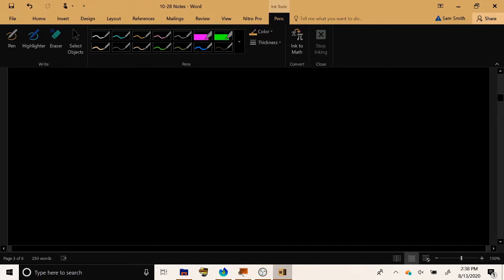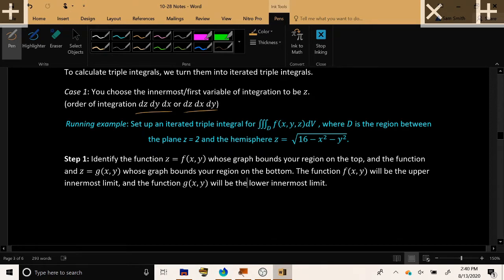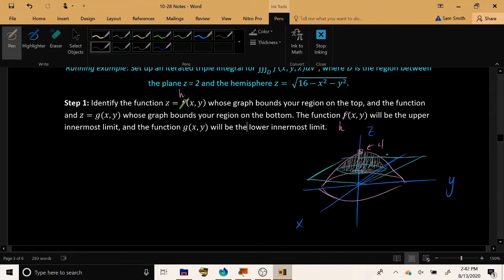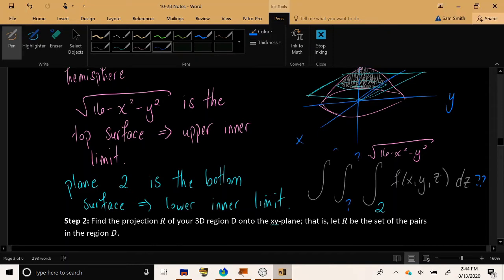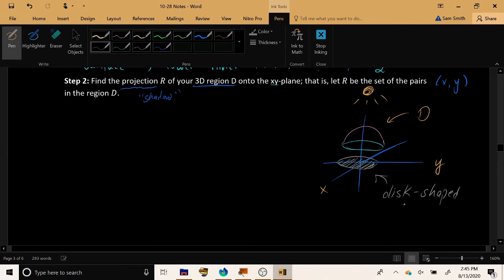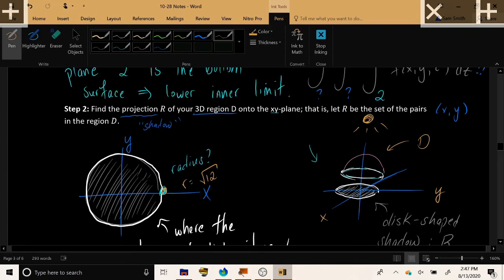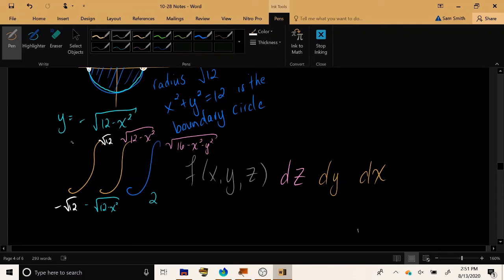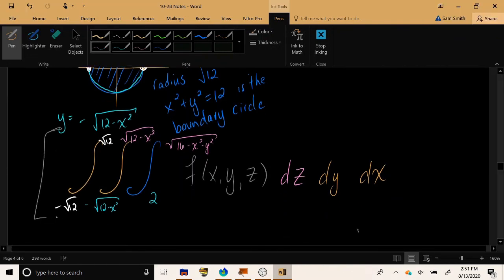Calculus IV - 25 - Setting Up Triple Integrals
00:00 Intro
00:15 Definition of Triple Integral
01:23 Demonstration - Setting Up A Triple Integral